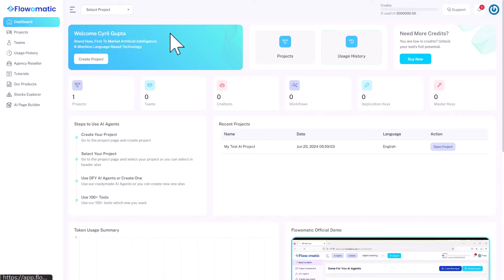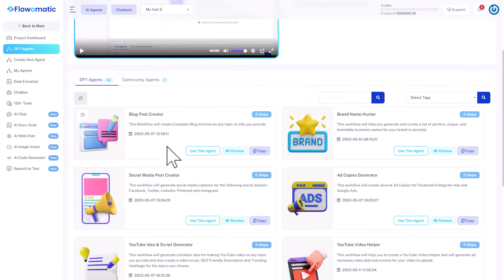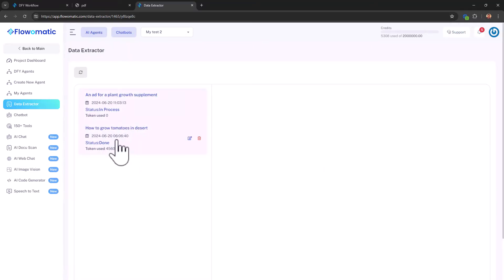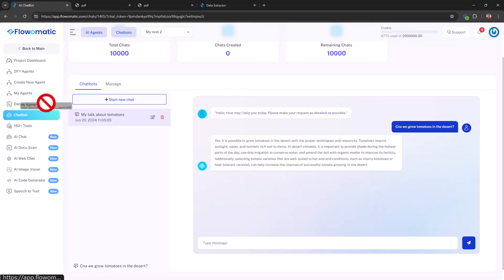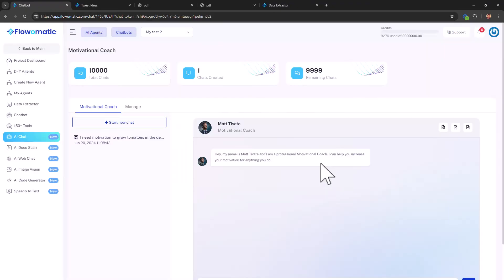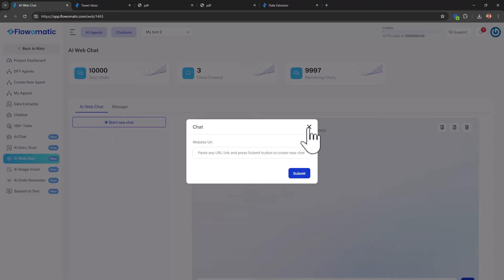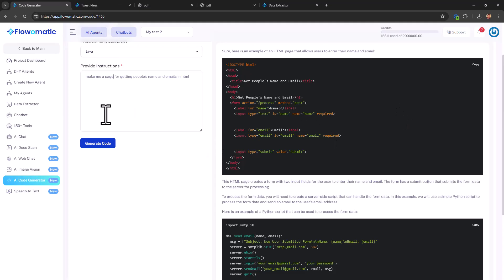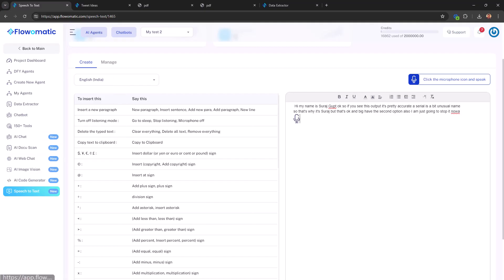AI Agents Review - Watch my walkthrough and live test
AI Agents 2.0 is an innovative platform that offers a cutting-edge solution for integrating artificial intelligence (AI) into various aspects of business and personal tasks.

It aims to simplify the use of AI by providing user-friendly interfaces and a wide array of functionalities tailored to meet diverse needs.

By providing customizable, easy-to-use AI agents, the platform empowers businesses and individuals to harness the power of AI to improve efficiency, enhance customer experiences, and drive growth.

Watch my review and explore exclusive bonuses available with my special deal.